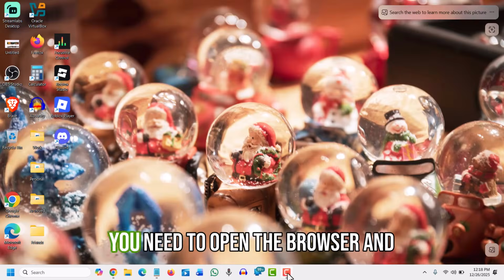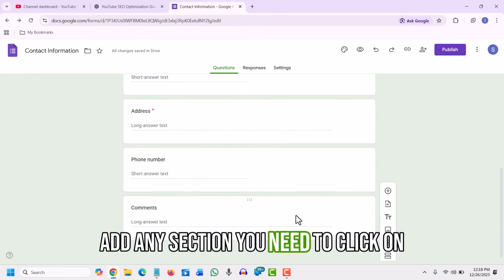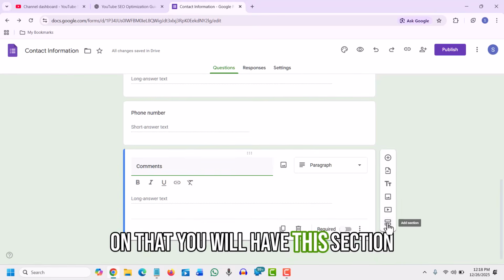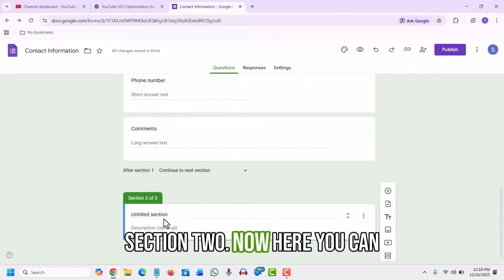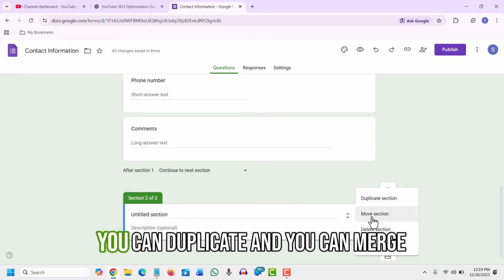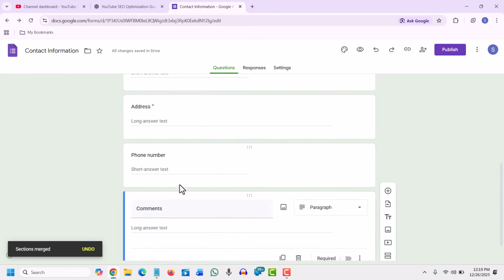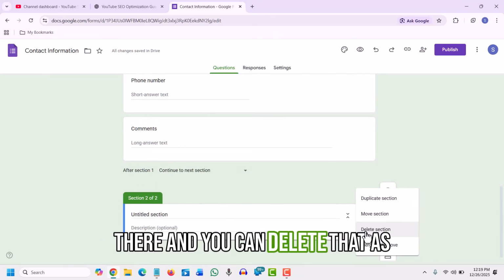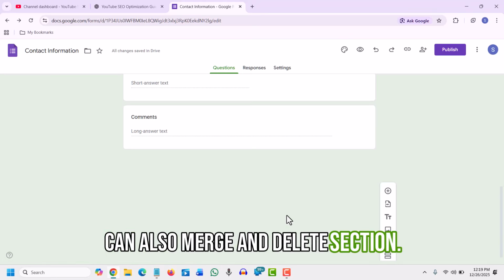Google Forms Section Breaks: Master Form Organization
Best tutorial on create section in google forms add section in google forms google forms section break google forms page break divide google form into sections google form branching google form conditional logic google form quiz sections

This video shows how to create sections in Google Forms to make your forms more organized professional and user friendly for surveys quizzes exams registrations and feedback forms
You will learn how to add section breaks apply page navigation use conditional logic redirect users to different sections and improve form completion rate

This method helps reduce form abandonment organize long forms collect accurate responses apply smart branching and create multi step Google Forms easily
Perfect for teachers students business owners office work HR teams online classes and digital forms management

Works on Windows 10 and Windows 11 computers on HP Dell Lenovo Asus Acer MSI Razer Microsoft Surface Samsung and LG laptops